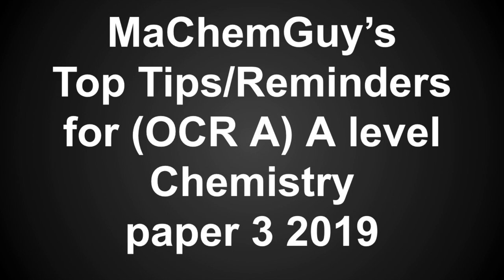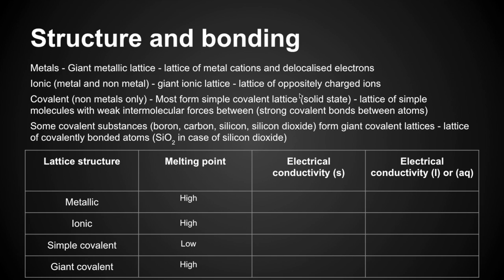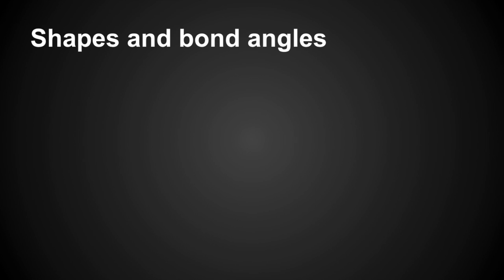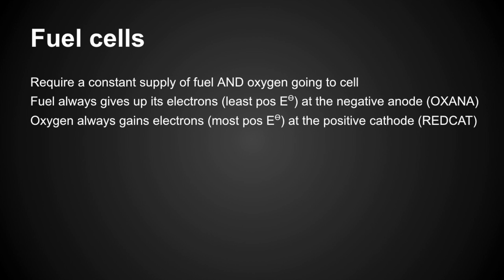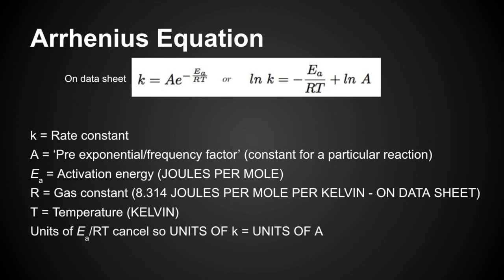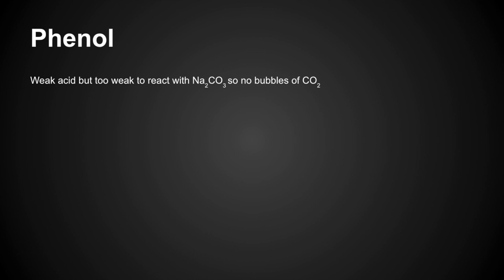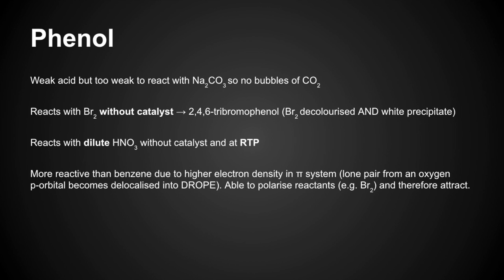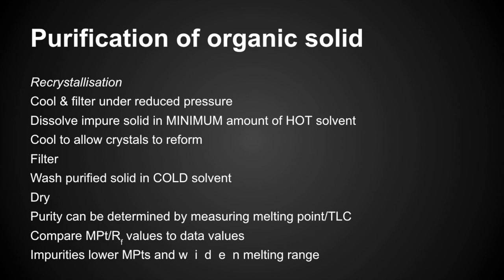Machemguy's tips/reminders for 2019 paper 3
Based around my predictions for paper 3. This is probably the hardest of the three papers to predict! Hopefully some of this will prove useful. Good luck btw!!!